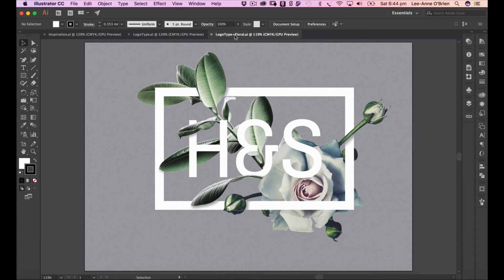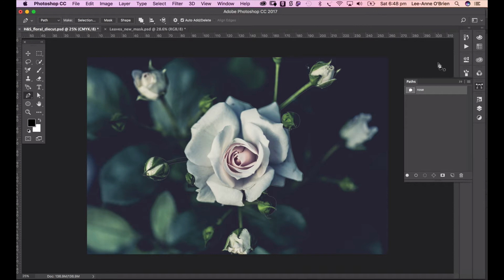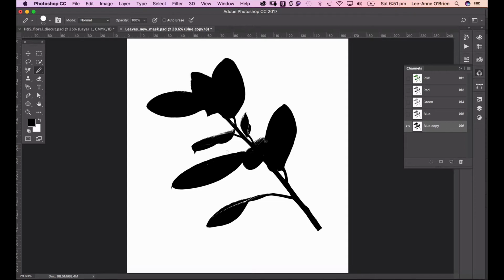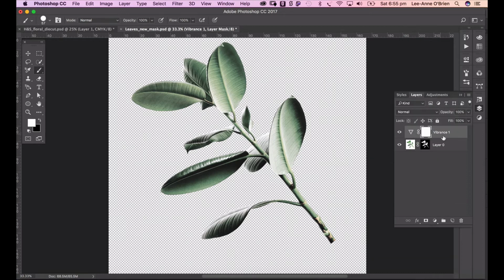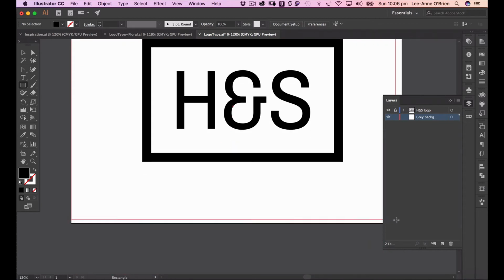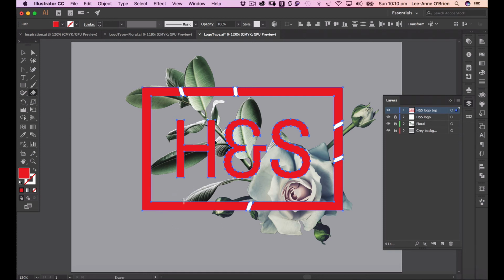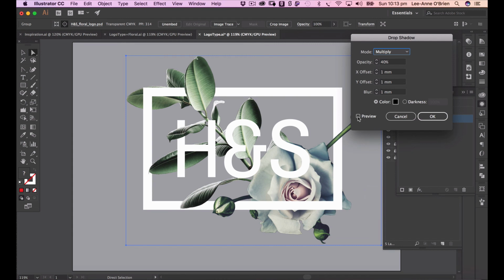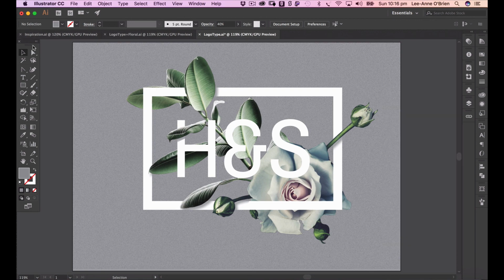Design Exercise #9 -- Layered Effect With Illustrator & Photoshop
BRIEF:
Create a layered effect and sense of depth using a Photoshop element that overlaps and goes behind the same Illustrator typographic element.

BEGINNER:
Using a single vector word or logo in Illustrator, combine it with one photographic image. Deep-etch the image in Photoshop and use layers and masks in Illustrator to show part of the photographic image overlapping one or more of the letters.

INTERMEDIATE:
Using a vector word or logo in Illustrator, combine it with a more than one photographic image.
Deep-etch the images in Photoshop and use layers and masks in Illustrator to show part of the photographic imagery overlapping the letters. Add drop shadows to imagery on top of type.

ADVANCED:
Using a vector word or logo in Illustrator, combine it with a more than one photographic image. Use layers in Illustrator to show part of the photographic images overlapping the letters. Add drop shadows to imagery on top of type. Create a textured background in Illustrator as part of the design.

DESIGN CONSTRAINTS:
Use Illustrator for vector work and Photoshop for image deep-etching. Final artwork to be in Illustrator using layers to show depth.

DESIGN GOALS:
Create a layered effect in Illustrator by combining vector typography and bitmap imagery.

TOOLS & TECHNIQUES:
Photoshop Pen Tool and Layer Masks. Illustrator Layer and Blending Options

TOTAL TIME ALLOWED:
40 Minutes for Beginner - source and deep-etch imagery, create a typographic element and combine these in Layers in Illustrator.
60-90 Minutes for intermediate - source and deep-etch imagery, create a typographic element and combine these in Layers in Illustrator. Add drop shadows to imagery on top of type.
60-120 Minutes for advanced: source and deep-etch imagery, create a typographic element and combine these in Layers in Illustrator. Add drop shadows to imagery on top of type. Add a textured background.